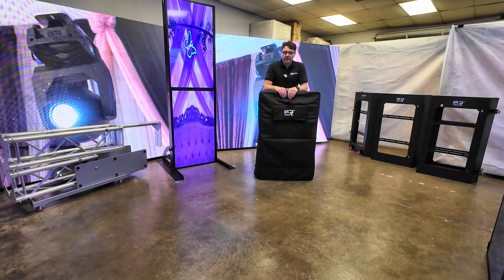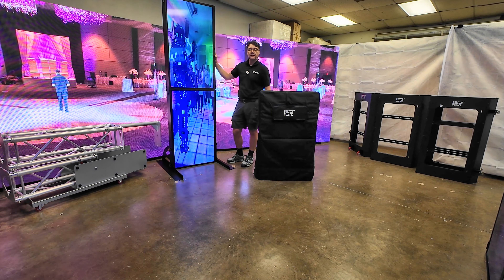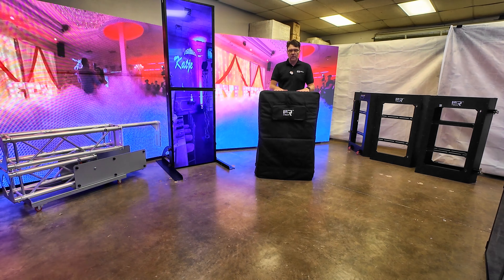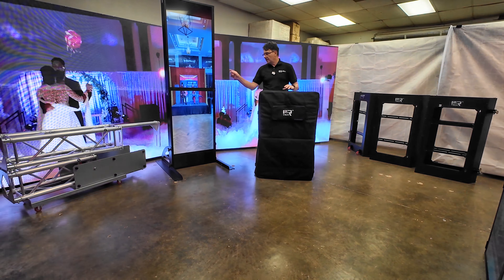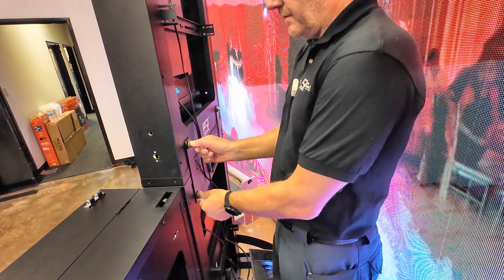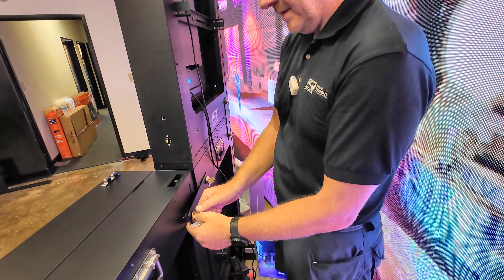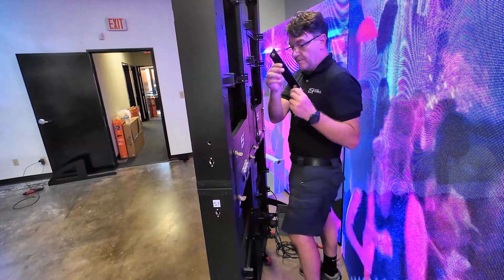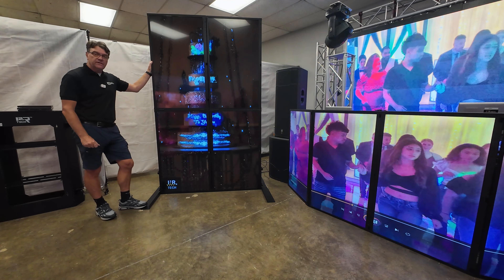How to extend the i2r Tech Banner Poster Screens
How to add a second Banner to an existing one. These i2r Tech Banner Screens are modular and can be connected together.